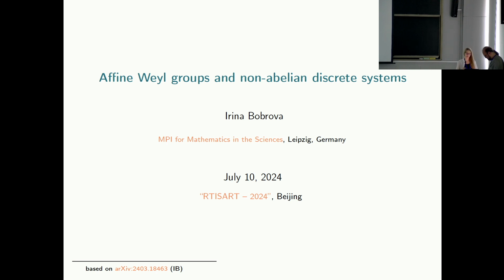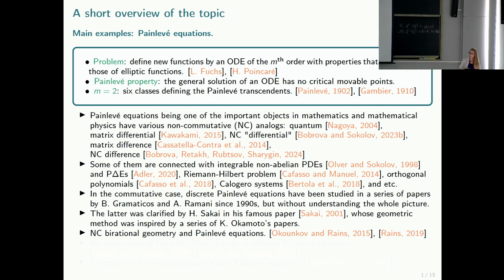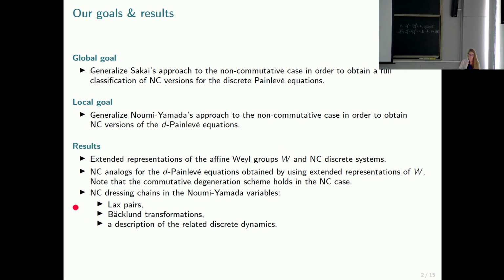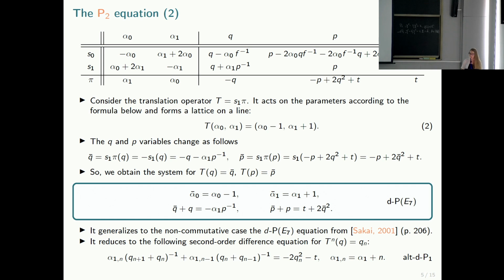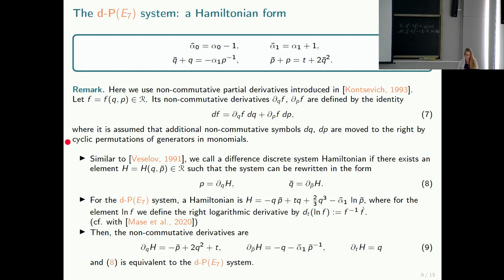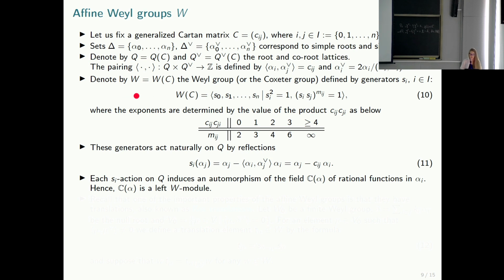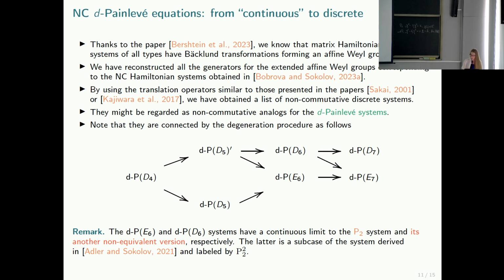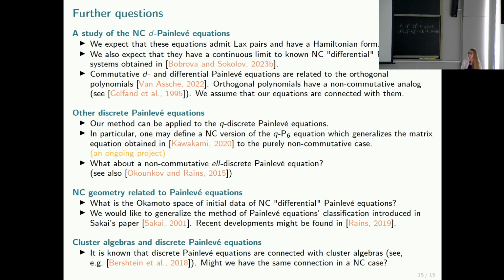Irina Bobrova — Affine Weyl groups and non-abelian discrete systems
It is well-known that, starting from the Affine Weyl groups (or their extension), one can define a discrete dynamic, by using translation operators (see the paper by M. Noumi and Y. Yamada, CMP, 1998). In fact, a proper extension of a birational representation of the Affine Weyl group acting on a parameter space leads to a discrete system for some dynamical variables. We will introduce a generalization of this construction to a non-abelian case. Moreover, regarding the Painlevé equations, such birational representations naturally arise from the Bäcklund transformations. Since the latter have non-commutative analogs, we will also discuss an application of the Affine Weyl groups for deriving non-abelian versions of the discrete Painlevé equations with additive dynamics. This talk is based on the paper "Affine Weyl groups and non-abelian discrete systems: an application to d-Painlevé equations", (arXiv:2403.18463).